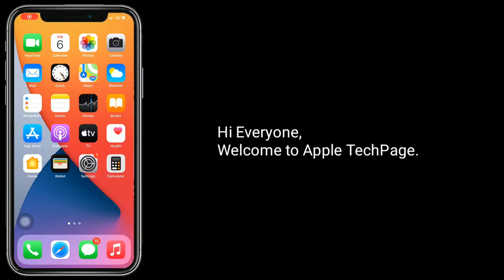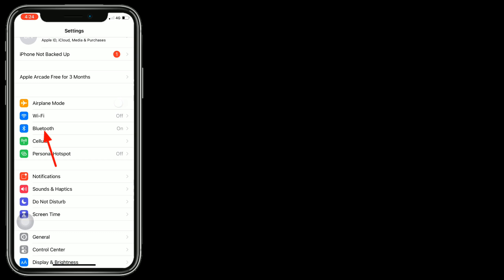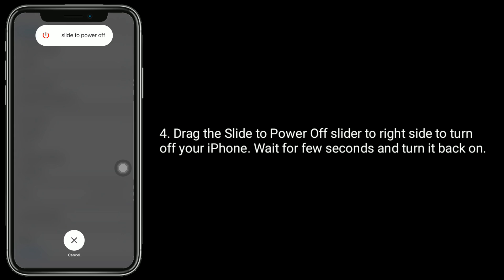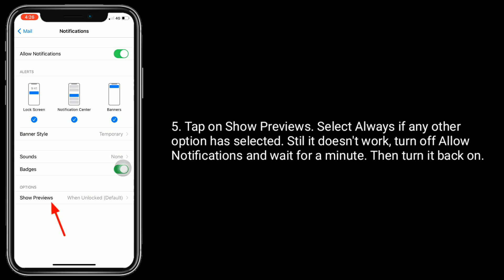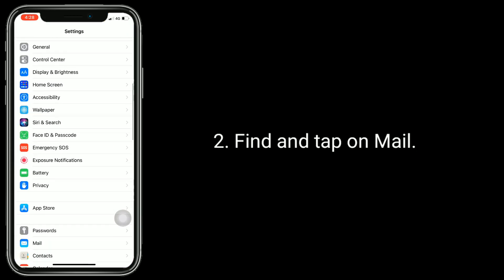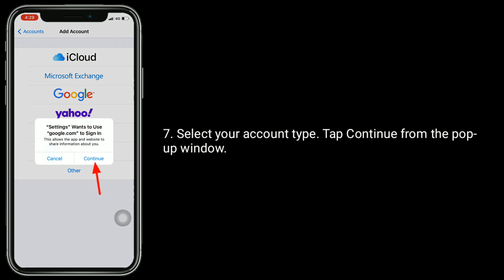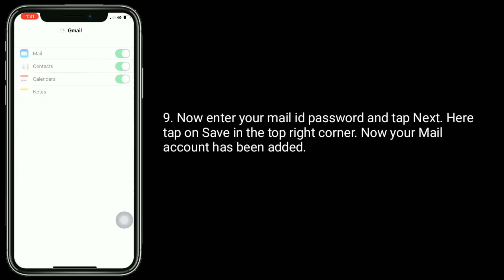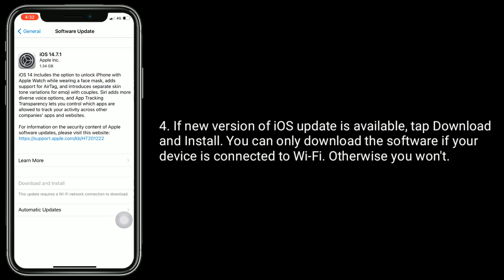Not Getting Mail Notifications in Lock Screen on iPhone in iOS 14.7.1& 15 [Fixed]